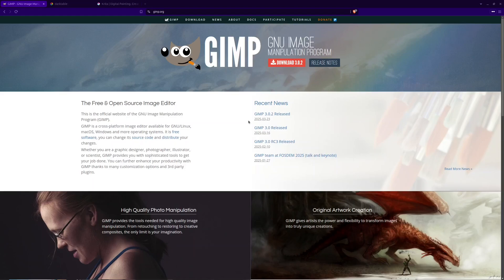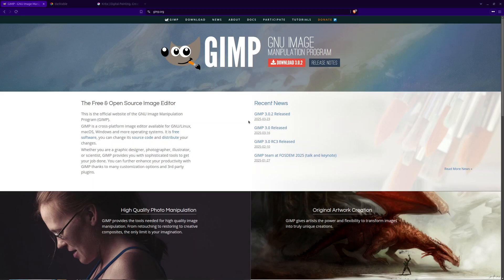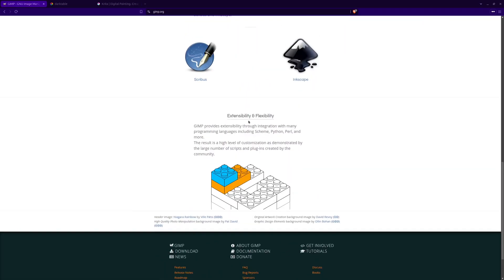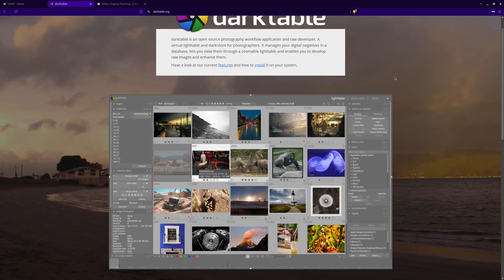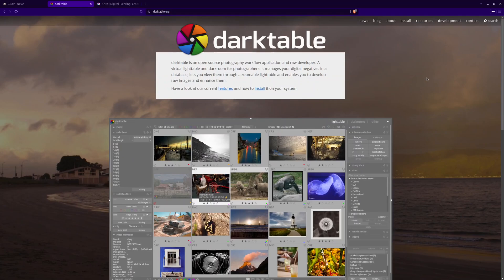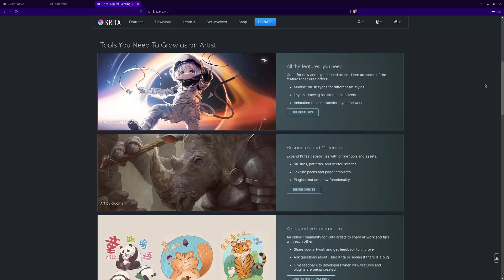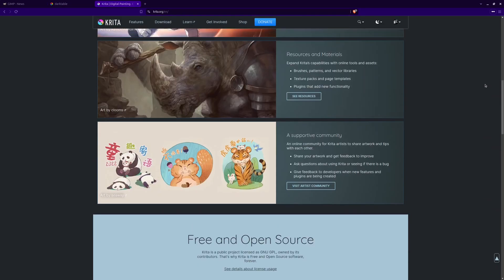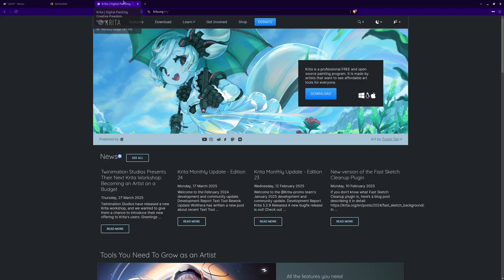Top 3 Linux photo editing programs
If you're looking for the best photo editing software on Linux, you’ve come to the right place. Whether you're a professional photographer or just editing for fun, these top three programs will help bring your images to life.

0:00 Introduction
0:16 GIMP
0:43 Darktable
1:07 Krita

- GIMP: Perfect for anyone looking for a free, feature-packed alternative to Photoshop.
- Darktable: Best for photographers who work with RAW images and need high-end editing tools.
- Krita: Ideal for artists who want both digital painting and photo editing in one program.

Join us as we break down the strengths and unique features of each program to help you find the perfect fit for your needs.